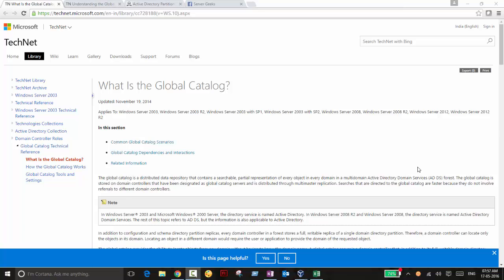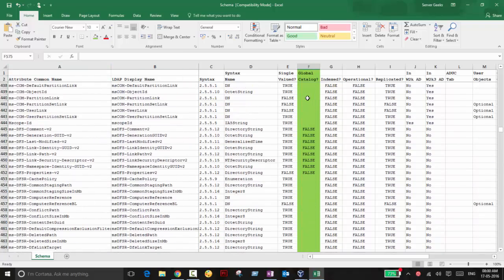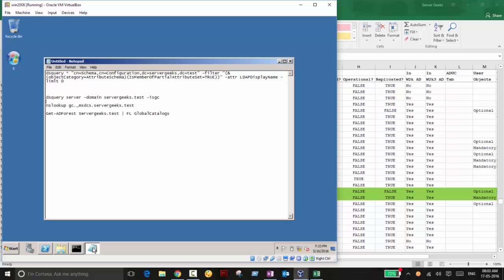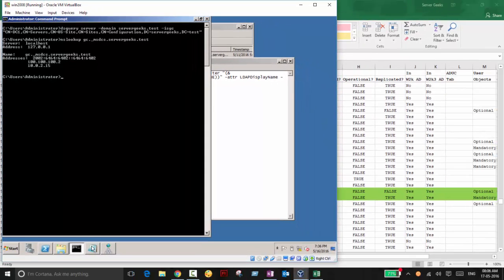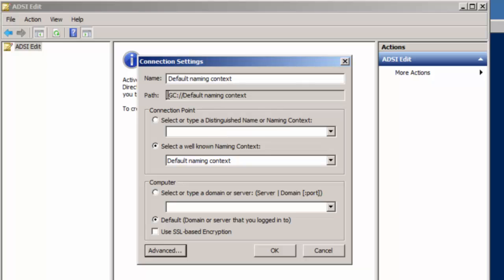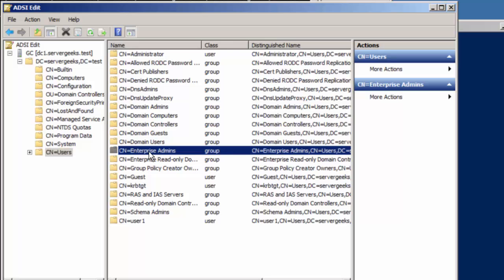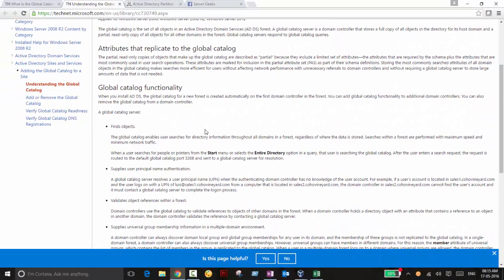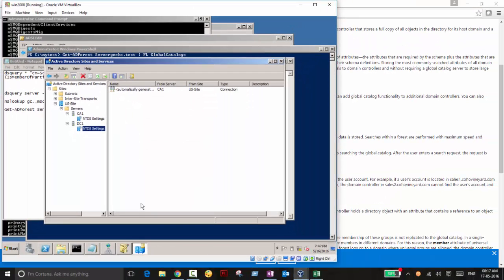Global Catalog - In Depth Part -1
In this video we will discuss some basics of Global Catalog, it functions, Where it stores data, how to explore GC data and about partial attribute sets